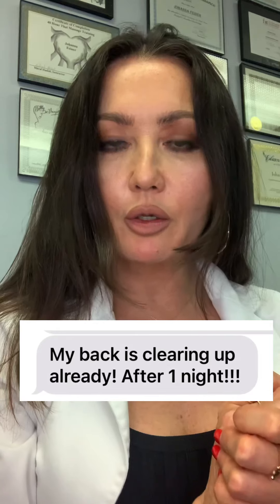got BACKNE?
Do you have back acne ?
Gently wash your back 2x a day with a medicated body wash then apply 10%benzoylperoxide 2x a day as well. There are a lot of brands on the market but I can guarantee results with the one I sell if you get it from me￼. It has worked wonders for myself and clients.
Remember… NEVER  pick and don’t scrub active acne.
After applying 10% Benzoyl Peroxide￼ I then recommend spotting a tiny bit of my favorite mud mask on top of any bigger pimples or white heads (leave it on all night )  and it will help to start drying up pimples  immediately￼.
Once the acne is under control scrubbing the back daily with a clean exfoliating cloth will help prevent dead skin cells from building up and￼ will therefore  also help prevent acne. ￼
Remember to be careful what kind of shampoos & conditioners you use because Anything that touches your skin could possibly cause a breakout.
I hope this video has helped! ❤️
Reach out anytime if you need acnehelp acnetreatment or acneproducts

johannas_skin_care